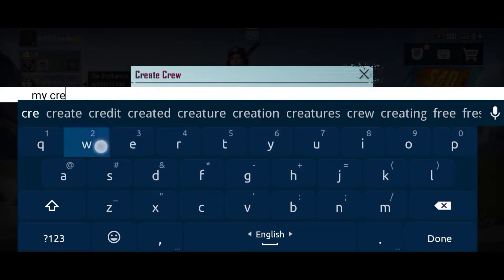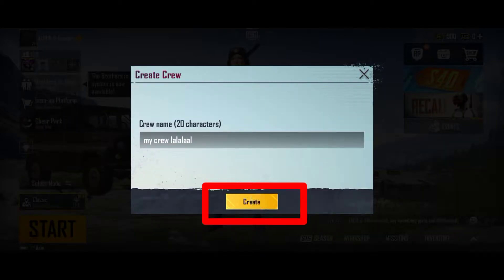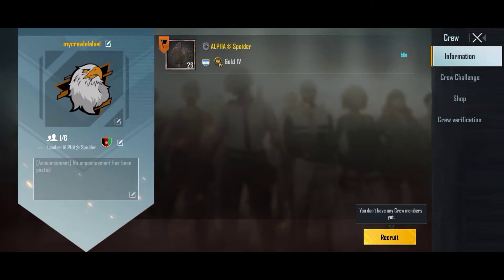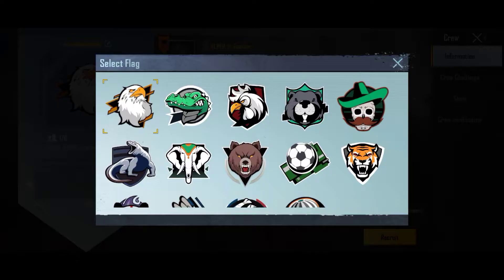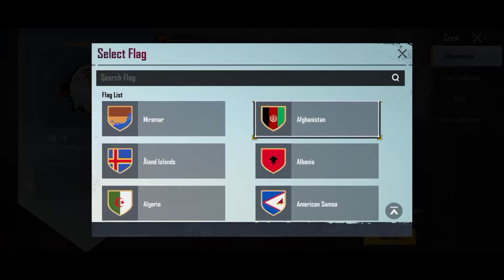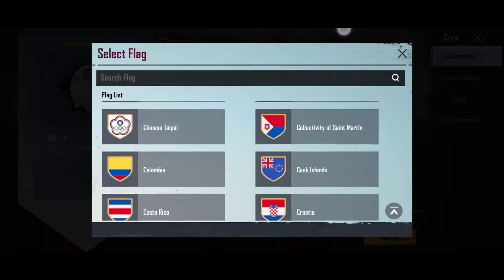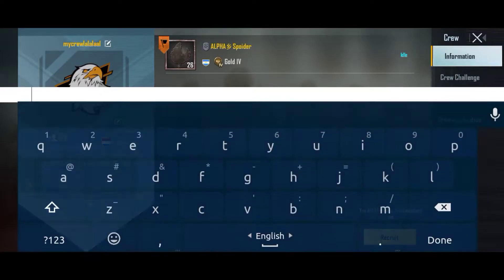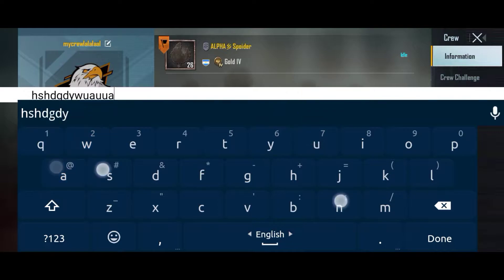How To Create a Crew & Leave from Crew in PUBG Mobile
★GAMING SPECS BELOW★
►Phone : Realme 6i
►RAM : 4 GB
►ROM : 128 GB
►GPU : Mali G52 MC2 (950 MHz)
►Chipset : Mediatek Helio G80
►Display : 6.5" Inch 60Hz
★EDITING SPECS BELOW ★
►Screen Recorder : SuperScreenRecorder
Kw : Athena, Coffin, Ruppo, Sevou, Levinho, GodNixon, Scout, Dynamo, Mortal, Alpha, DWOZ, Goze, Panda, Lucky, BossSenpai, Zendex, Tacaz